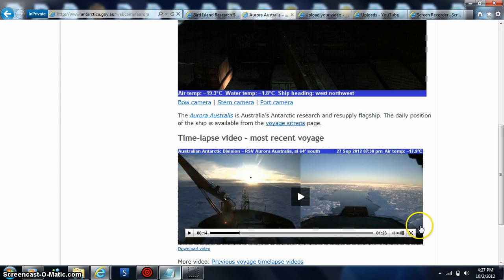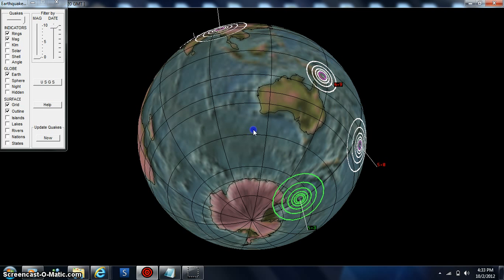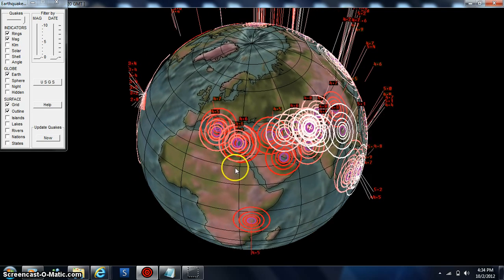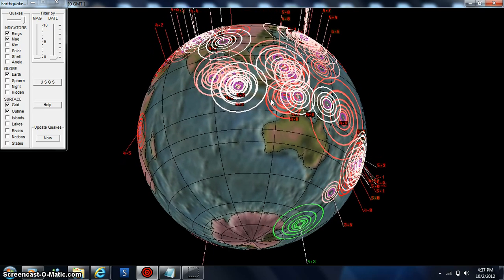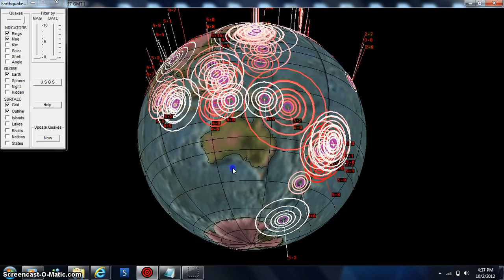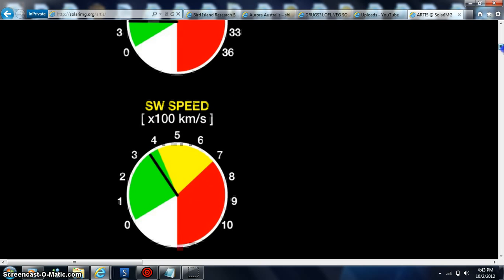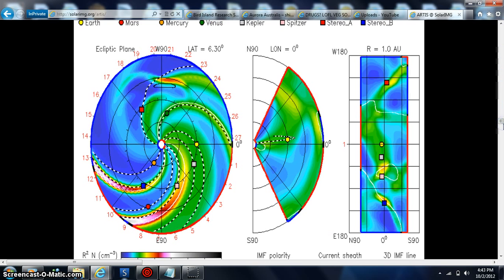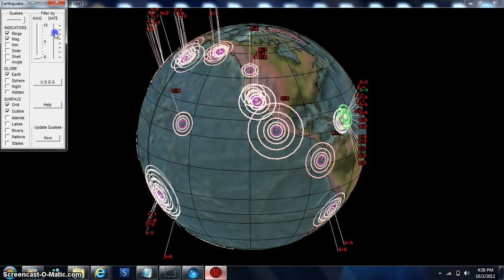HOTTIE ANT ANTARCTICA BEANOBLACK